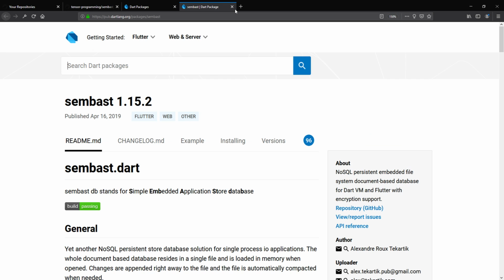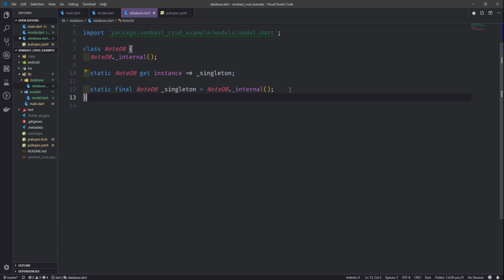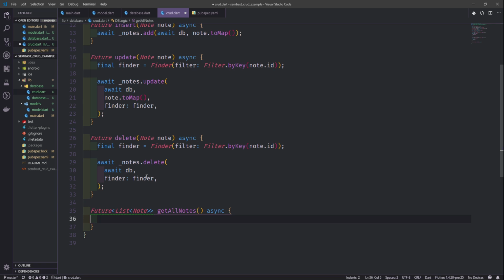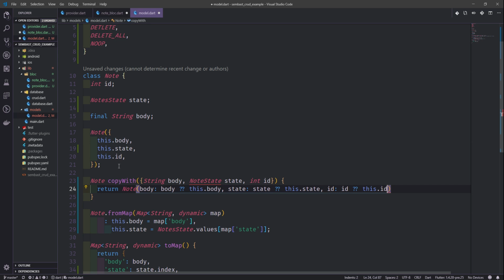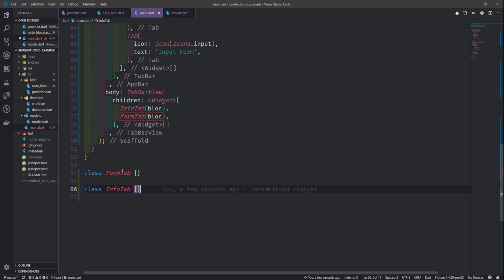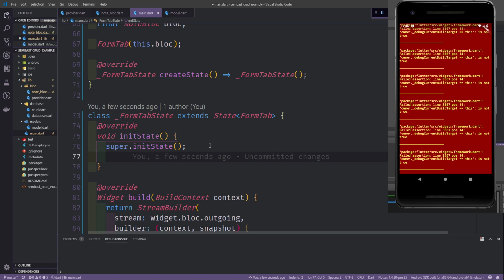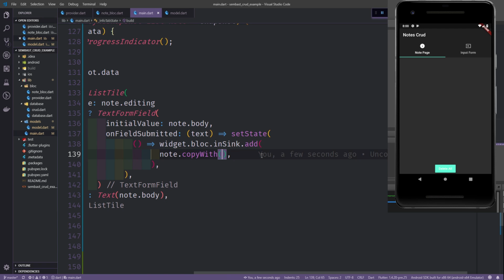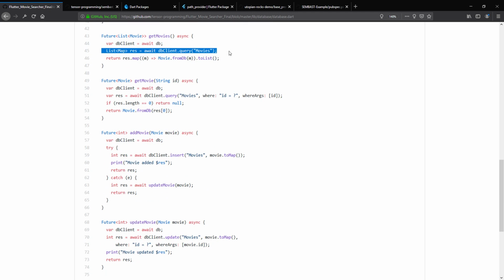Live Coding a Flutter Application -- Learning the Sembast Database Plugin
Live Coding a CRUD application with Sembast and Flutter.  (Live Streamed on 4/17/2019)
Starts at 1:27

ETH: 0x03247265dd5242605bD2FA3c40fb3b70d9e3D685